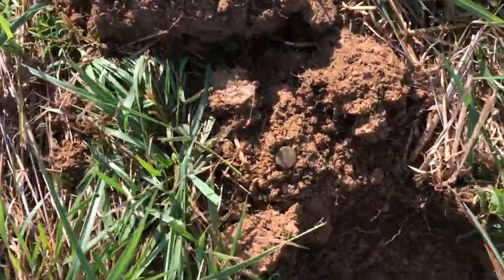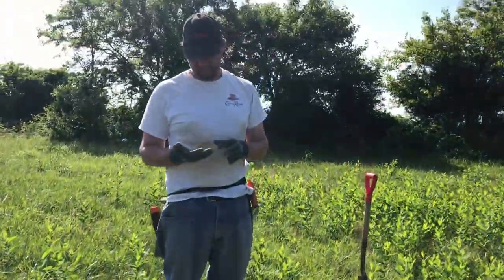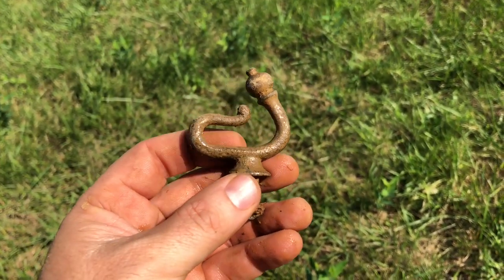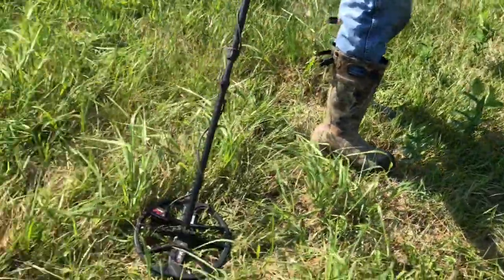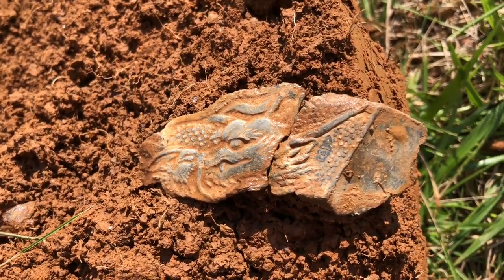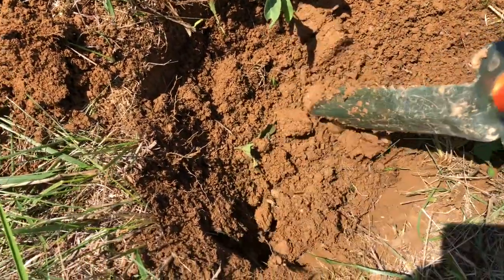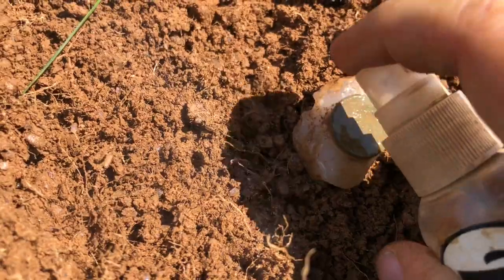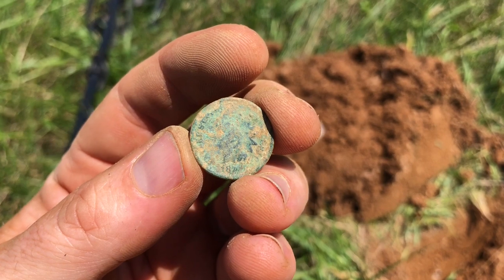Reining Treasure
We cross the river into VA and hunt a property we first dug back in December. The AT PRO had a great day sniffing out 1800’s lost treasure! We love to hear from you. God Bless!

We hope you will join us as we discover the past by digging the present.

SIX DAY DIGGERS are West Virginia residents for over 30 years and have metal detected the eastern panhandle for 3+ years. We discover early colonial sites and home places where we unearth tombac and flat buttons, silver and copper coins from Spanish to British to early U.S., and many other historic relics that tell the tale of our forefathers who built One Nation Under God. Our neck of the country also is in the heart of the Civil War. From the larger battles of Gettysburg and Antietam being a short drive and Harpers Ferry just down the street and dozens of skirmishes along the way, we find bullets, buttons, buckles, and so much more that reveal one of our countries most challenging times.

SIX DAY DIGGERS
Farmer Al
Ace of Spades
Preacher Man